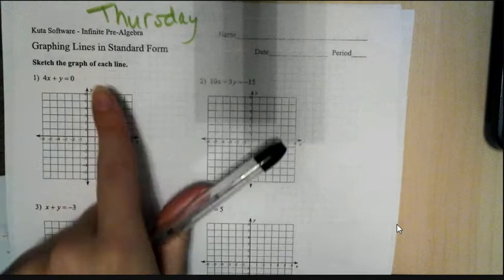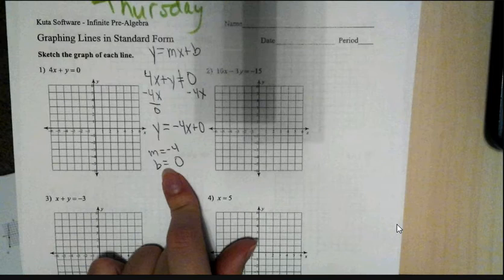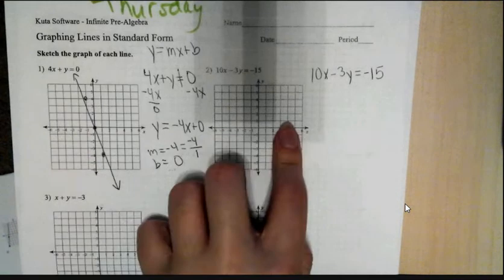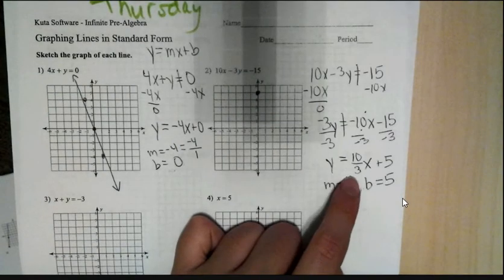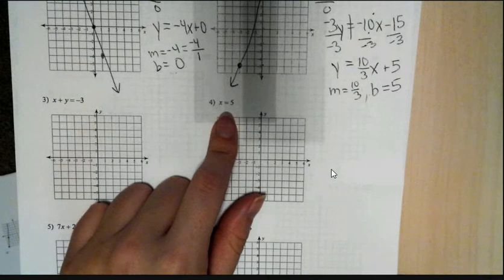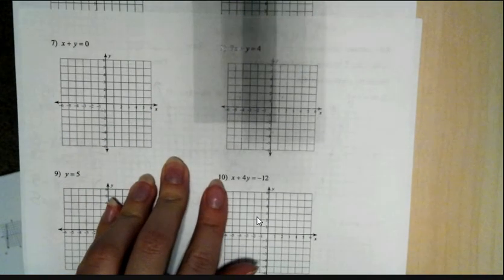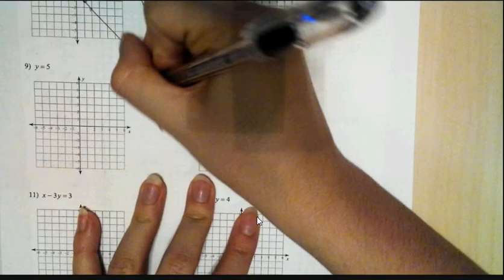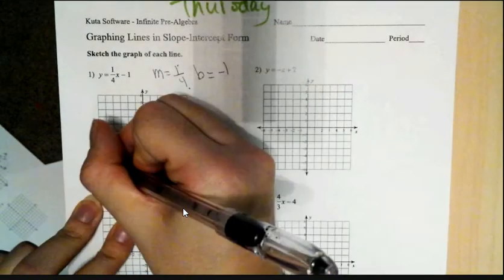Nov 30 Algebra ELT